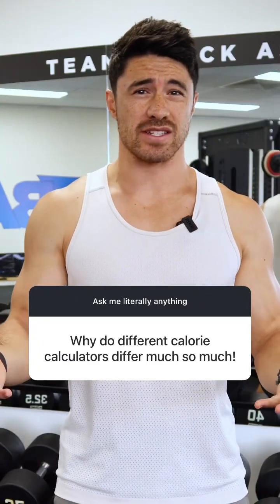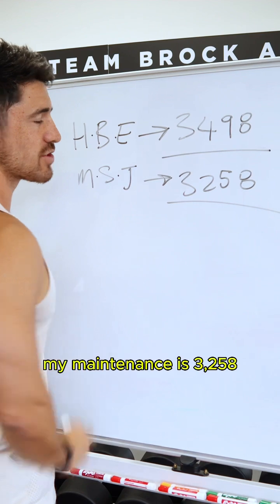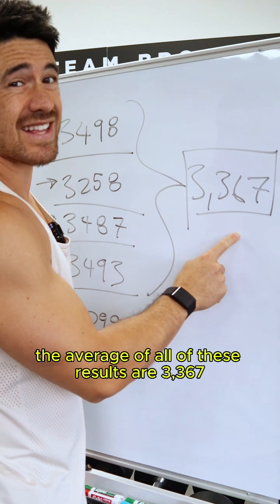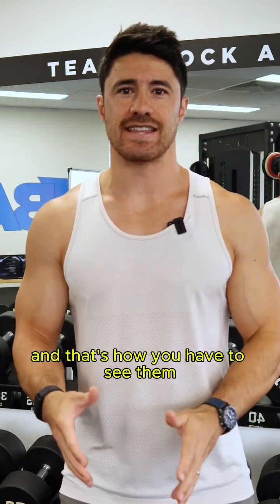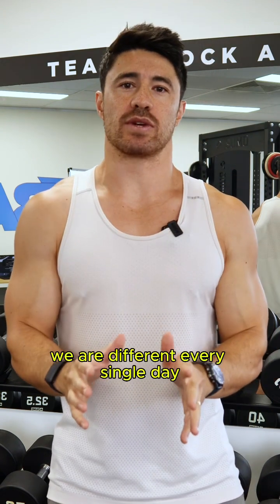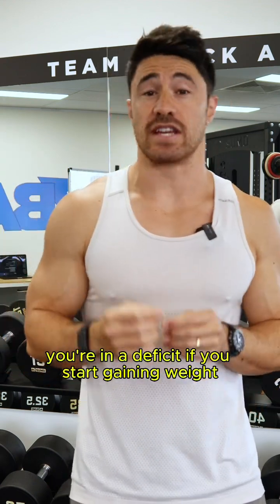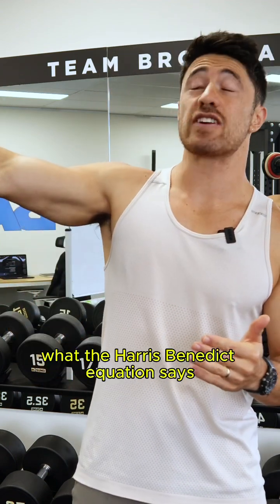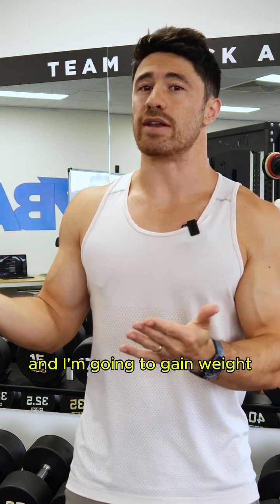Why Are Calorie Calculators So Different?